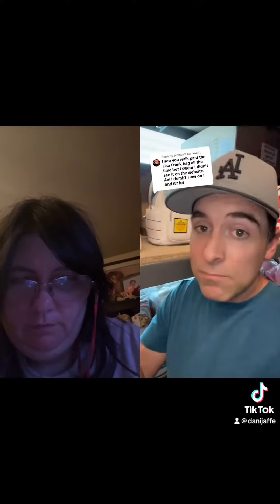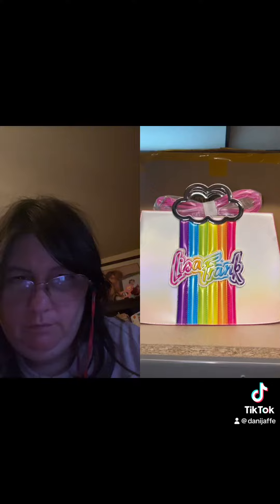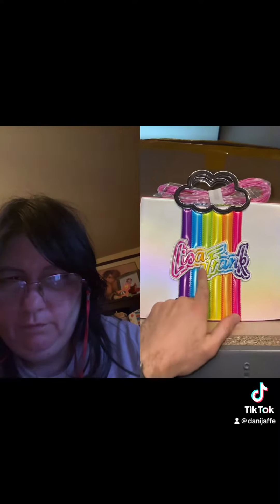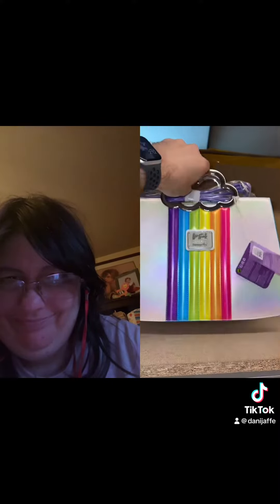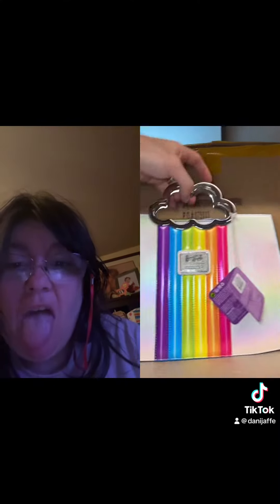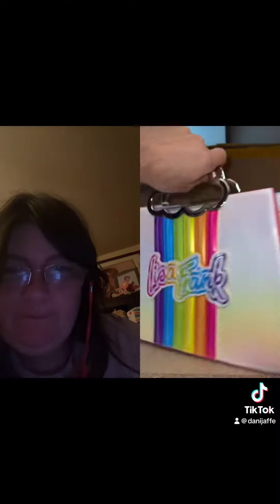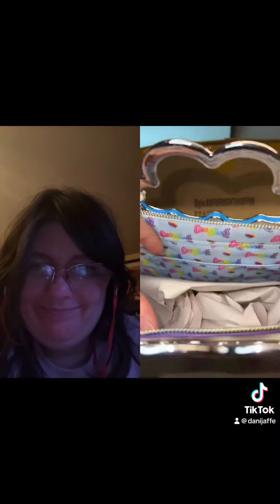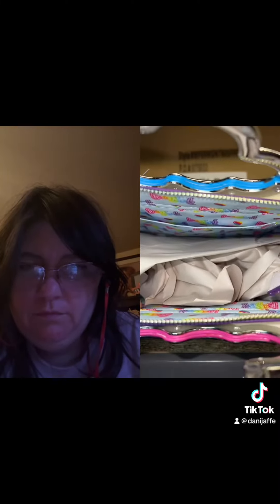August 18, 2023